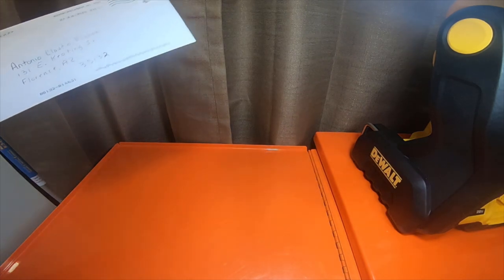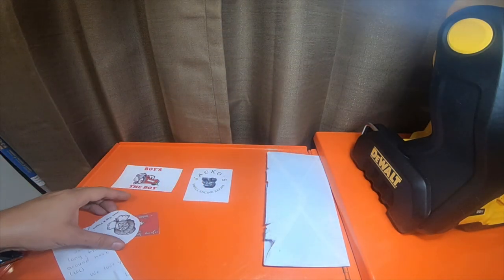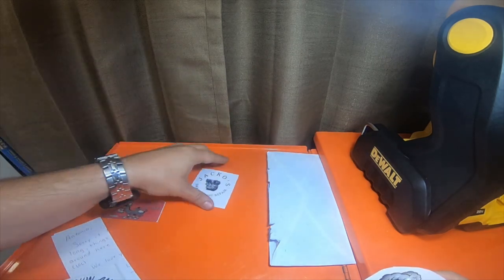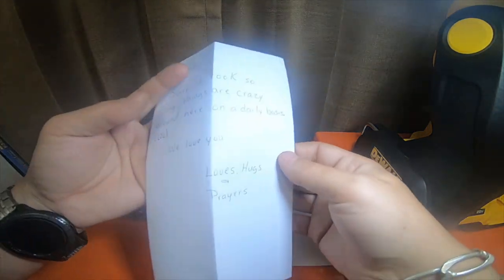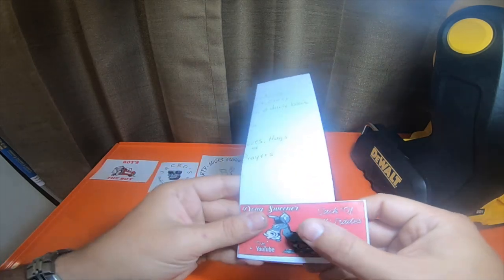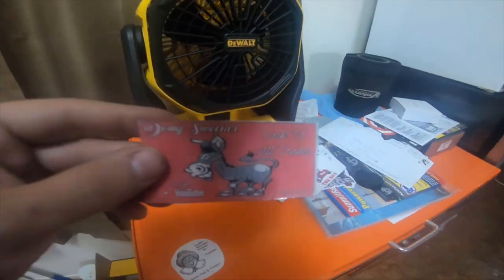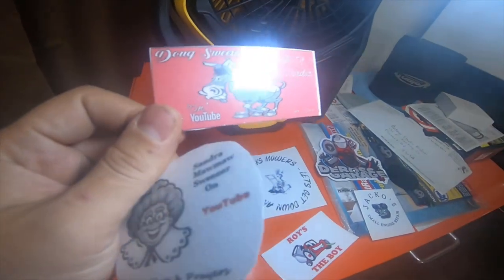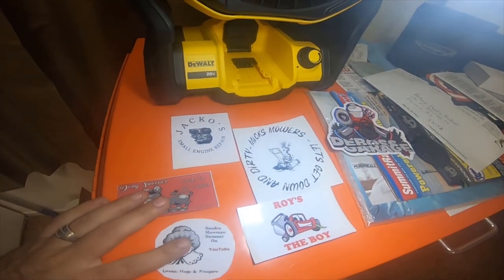Mail Call - Doug And Sandra Maw Maw Sweener